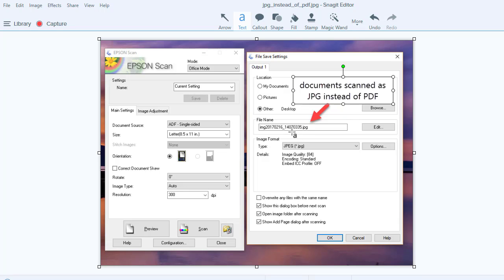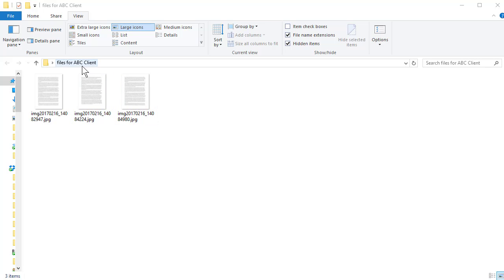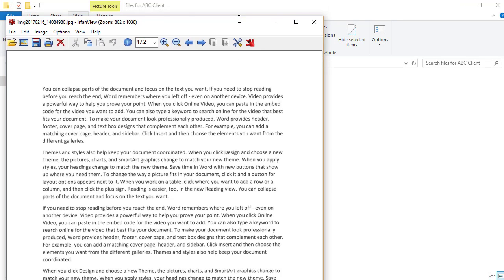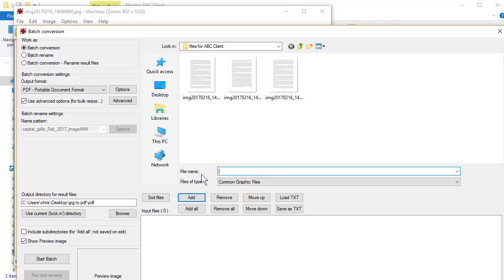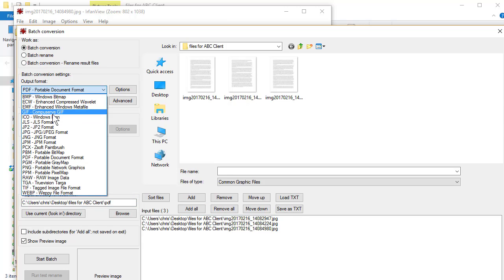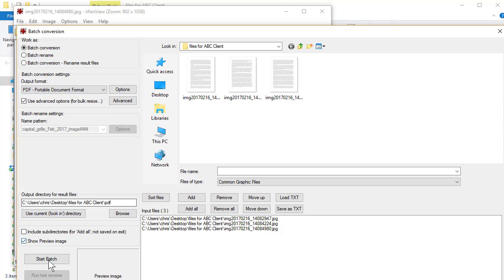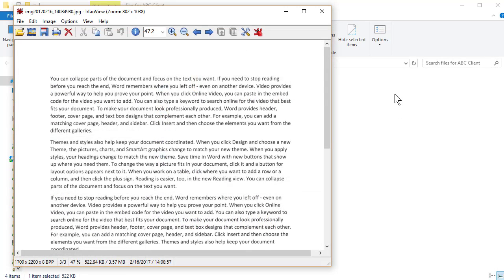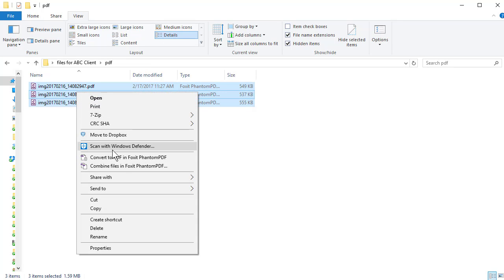Batch convert jpg images to pdf by Chris Menard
If you scan a lot of files as jpg and realize they should have been pdf, IRFANVIEW, a free program, will batch convert the images to pdf.

-- EQUIPMENT USED
○ My camera